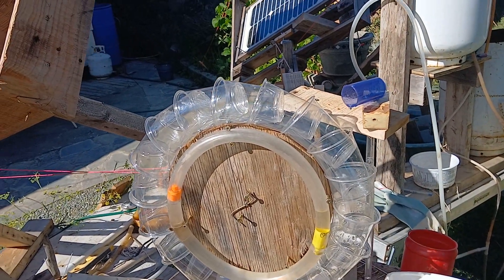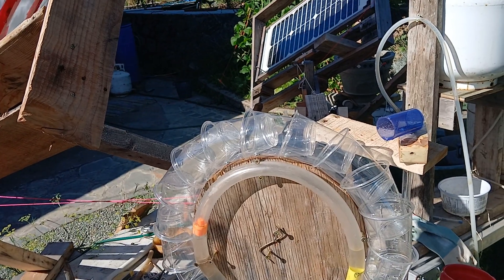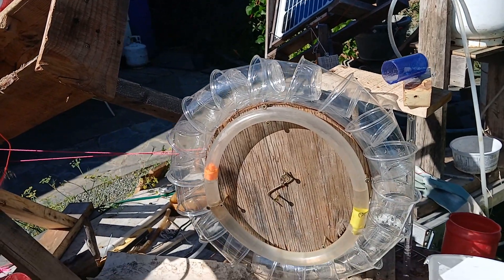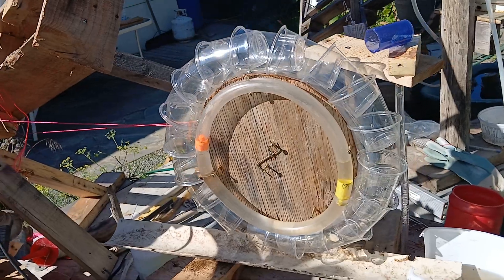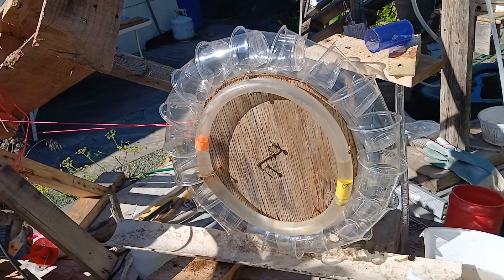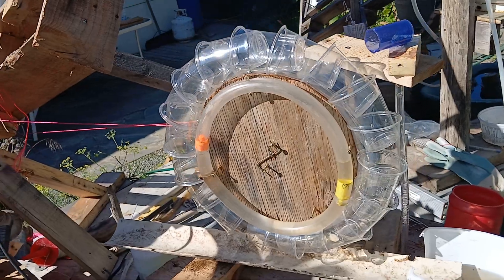5. Stabilizing ring for waterwheel capstan drive reduces feedback from wind gusts on the reflector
Troubleshooting!   In a perfect world, I could have used the worm drive in my oscillating fan to connect my waterwheel to the reflector and there would have been no feedback.  But the worm drive was weak.   The capstan drive that I used instead is powerful and does its job easily but,  gusts of wind can whip the reflector and spin the waterwheel.  Then It takes a few minutes to return to the correct spot. I need to stabilize it against this problem!  To do this,  I used a piece of plastic pipe,  Got 2 pieces I cut off plastic marking pens that fit snugly into the pipe, Drilled a tiny hole in each one Pushed them down, so when I rolled the pipe into a ring, they were across from each other, then half filled it with water and "closed the ring.    Now water movement is greatly restricted by a piece of marker when the waterwheel suddenly moves.   This acts to resist sudden movements of the waterwheel and bring it back to where it started before it got jolted.  It seems to be working!